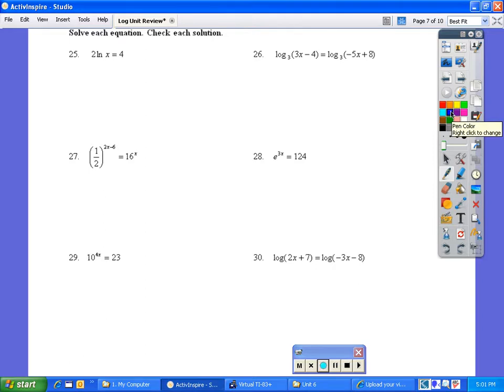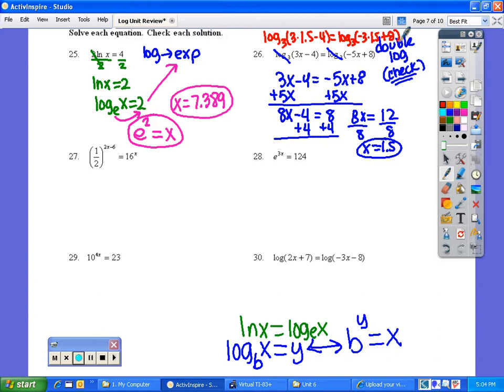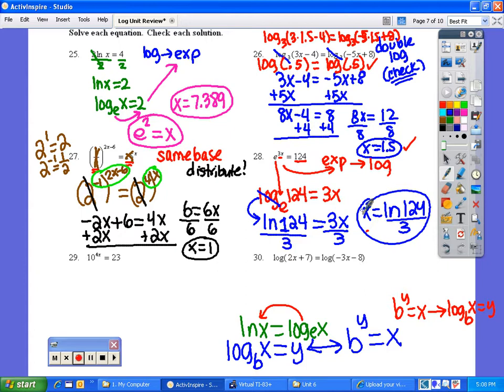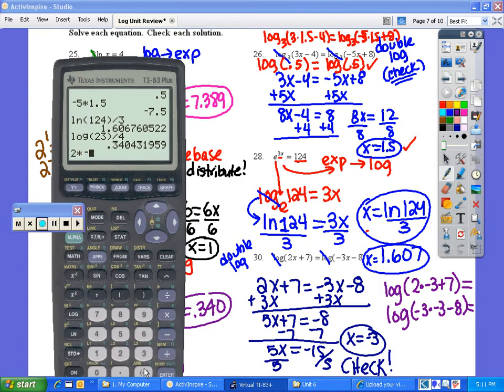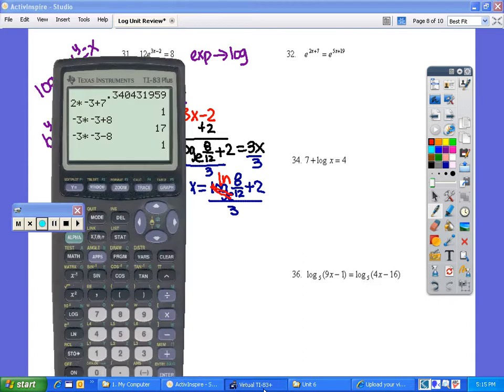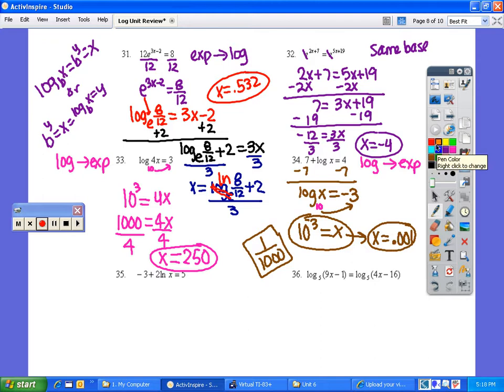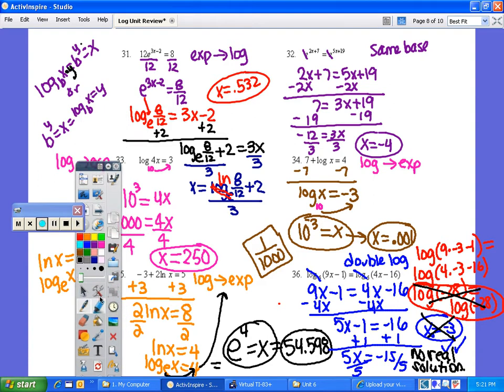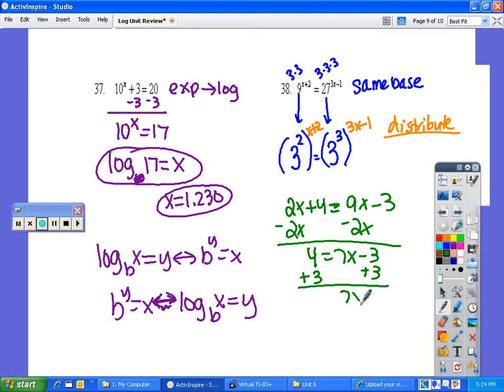Unit 6B Test Review Part 2